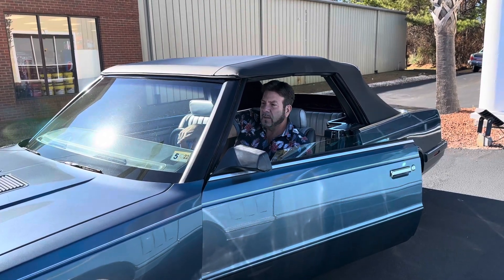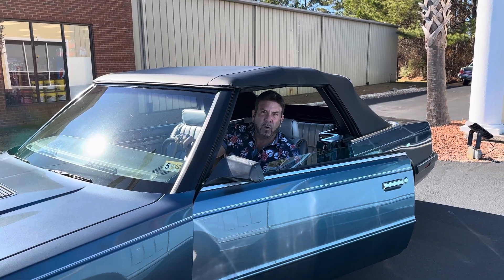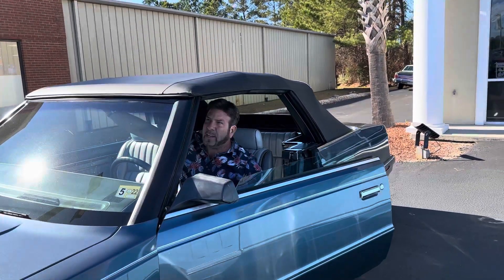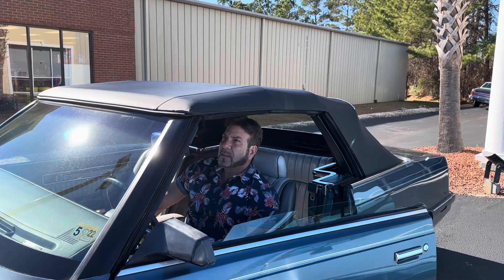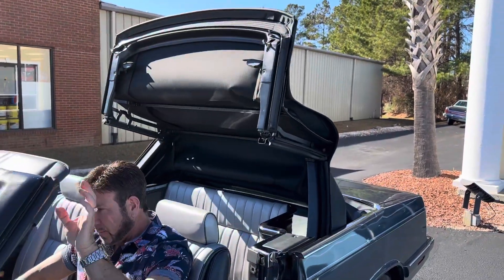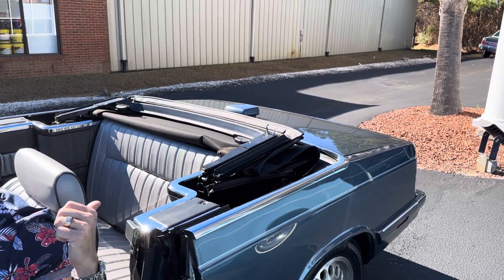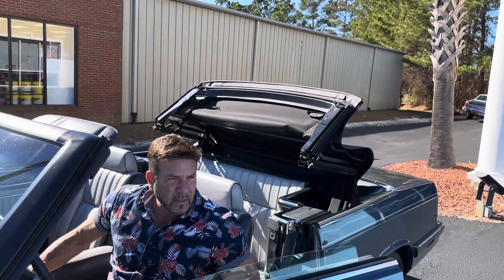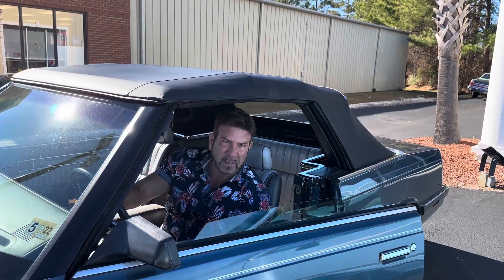K Car Power Top Operation! This Car Will Make You Look Cool!!